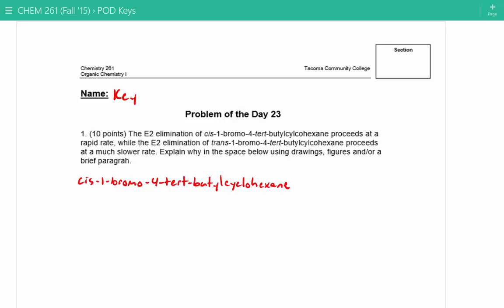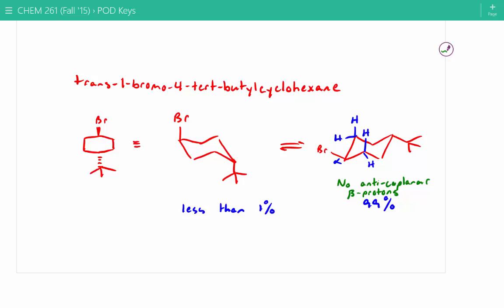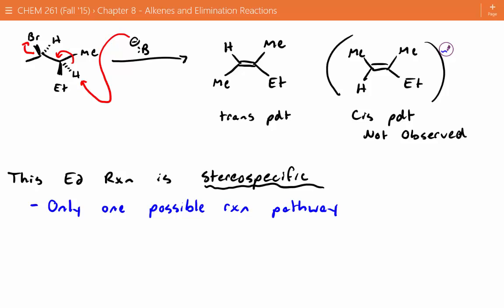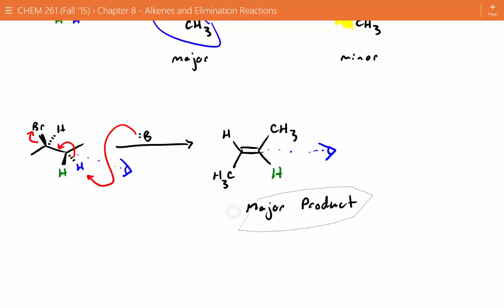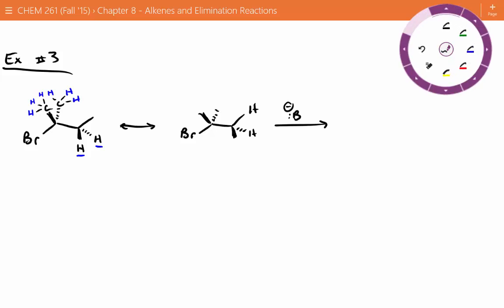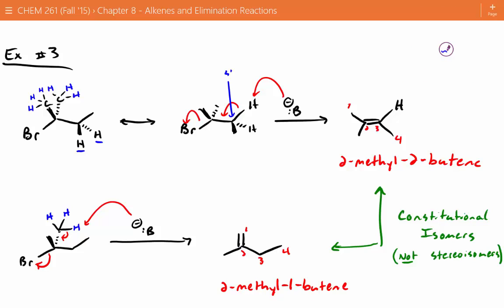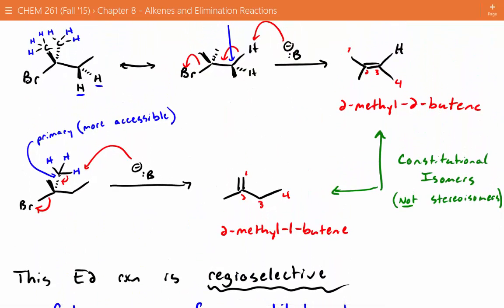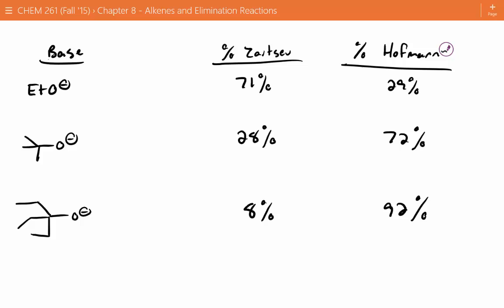Stereochemistry and Regiochemistry of E2 Elimination Reactions